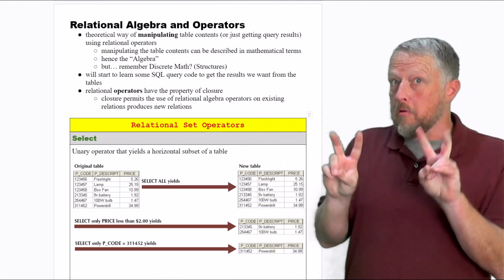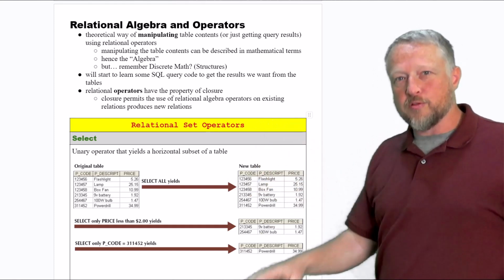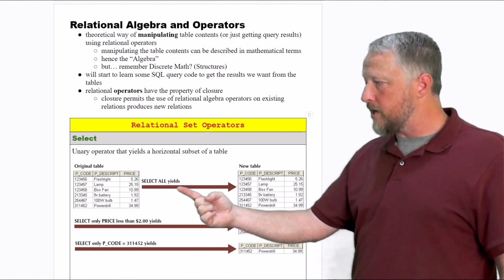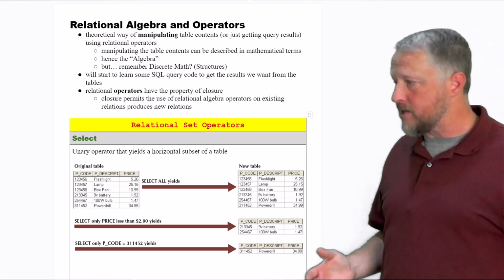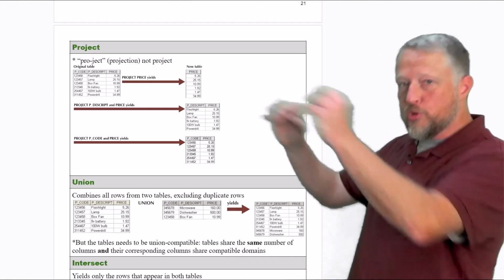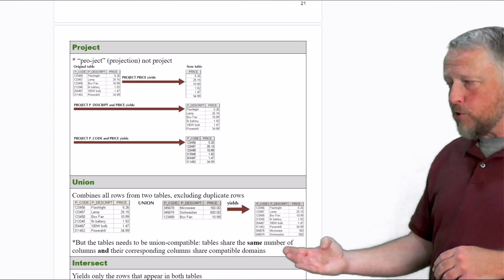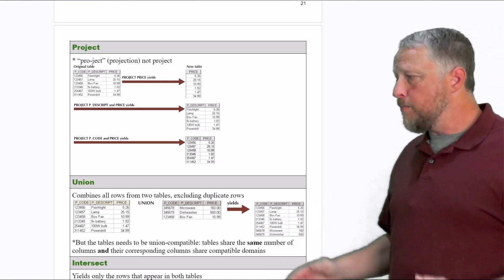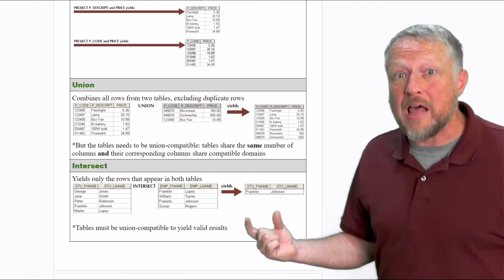9 - Relational Algebra and Operators